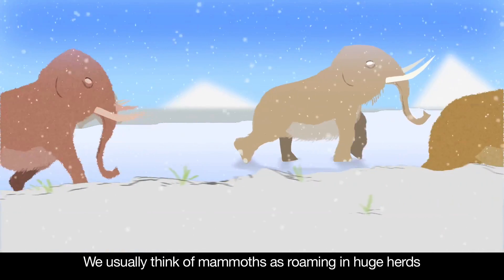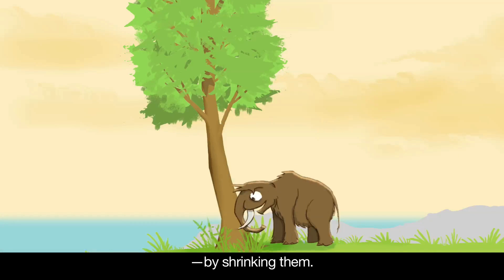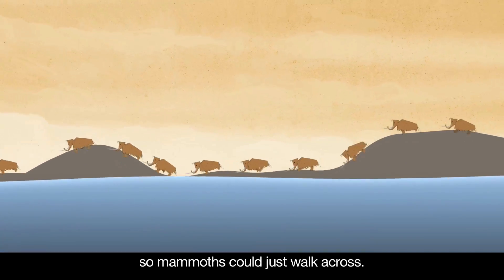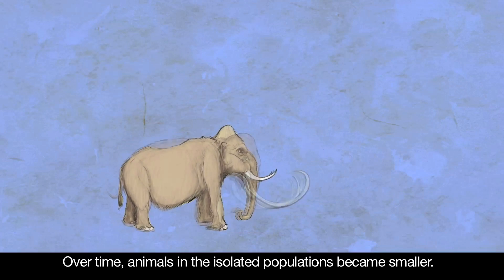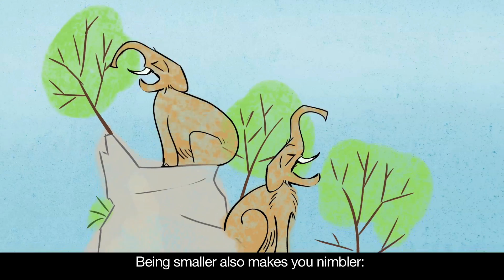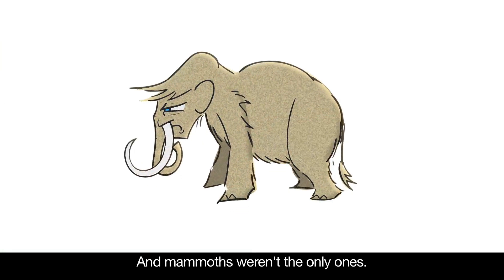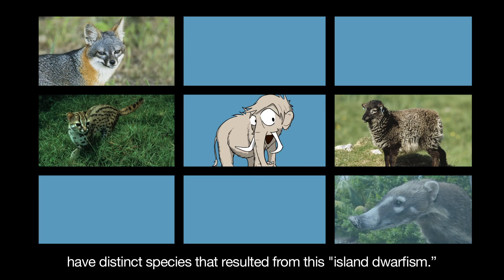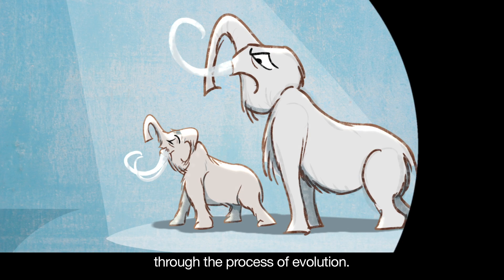Why Did Mammoths Shrink?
Field Museum’s Mammoths and Mastodons Exhibition 2010

Dwarfed Mammoths are just one example of an animal species that have been geographically isolated on islands.  This animation explores why isolated animals tend to “shrink” over time.

Made for the Field Museum’s Mammoths and Mastodons exhibit, this work is currently showing in Chicago and will be traveling around the world for the next five years.